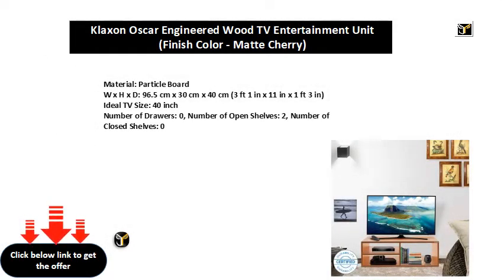Klaxon Oscar Engineered Wood TV Entertainment Unit Finish Color Matte Cherry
Material: Particle Board
W x H x D: 96.5 cm x 30 cm x 40 cm (3 ft 1 in x 11 in x 1 ft 3 in)
Ideal TV Size: 40 inch
Number of Drawers: 0, Number of Open Shelves: 2, Number of Closed Shelves: 0